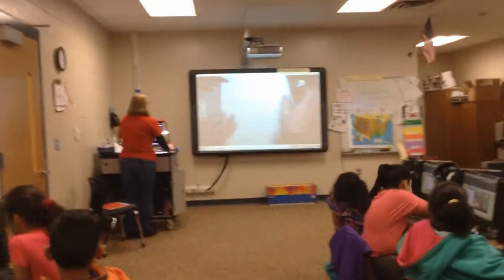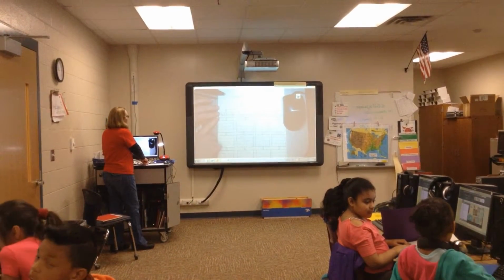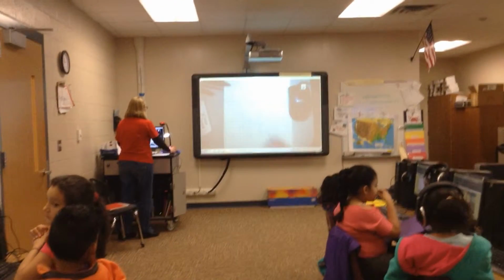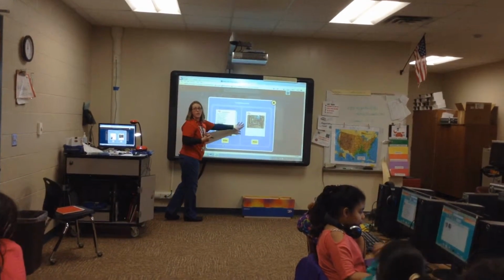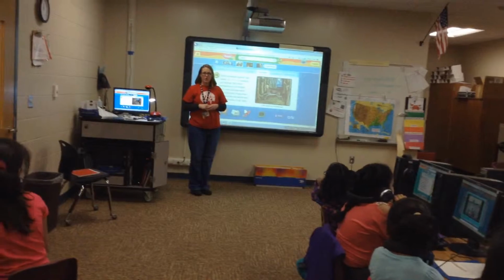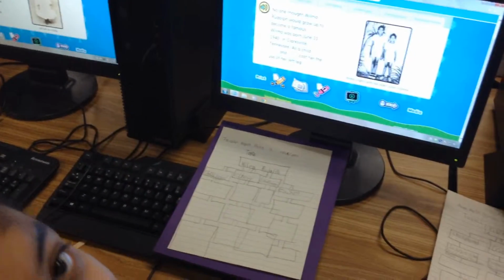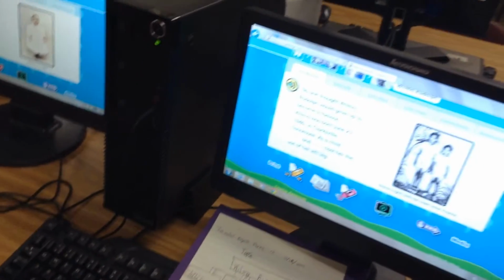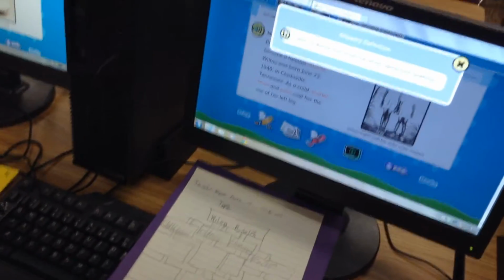3rdGradeBioUnit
Video for LIS 693 - this clip shows the class doing research for their biography unit using a database.